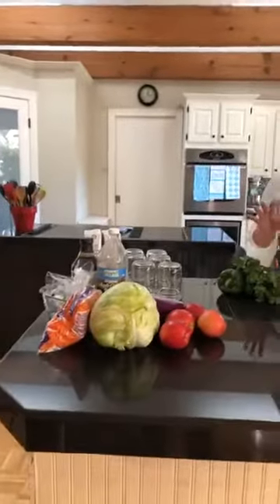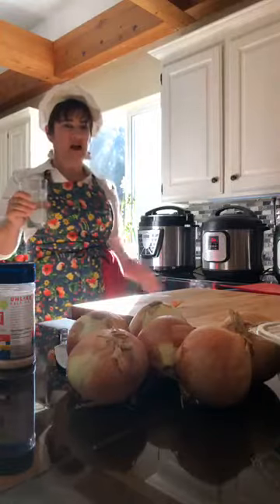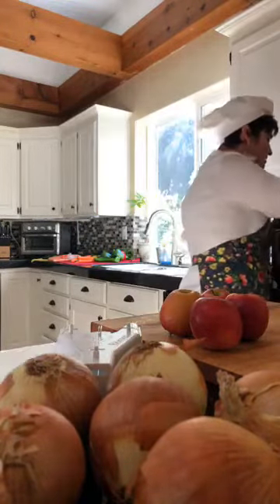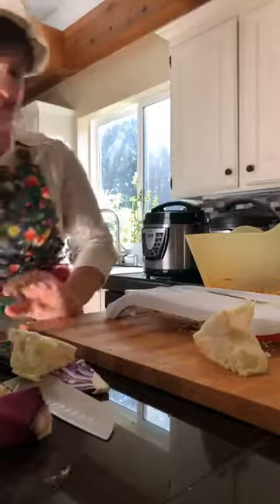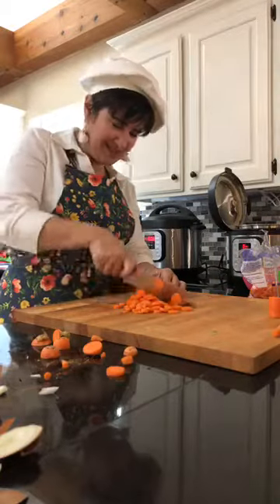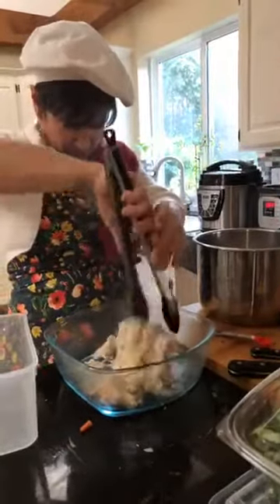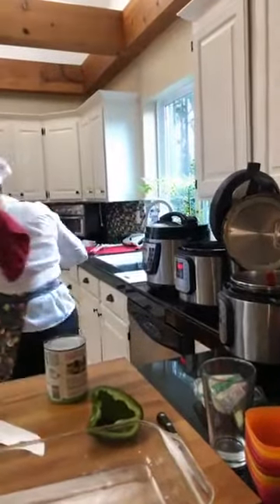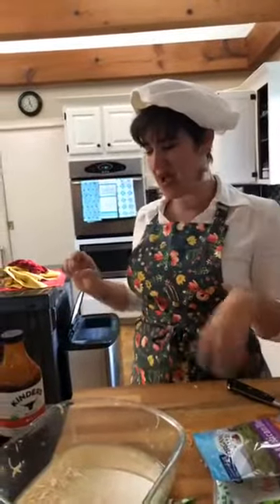Meal Prep Magic Episode 1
Today we are featuring BBQ Pulled Chicken & Slaw, Chicken Enchiladas, Italian Chicken and Veggie Soup